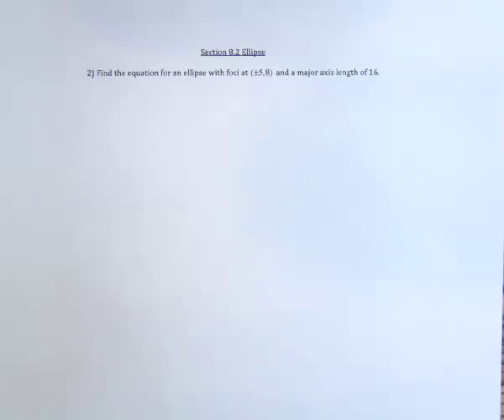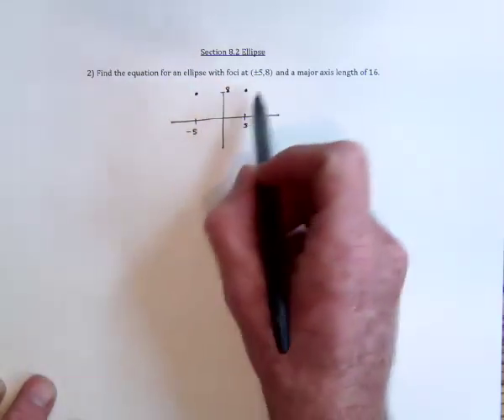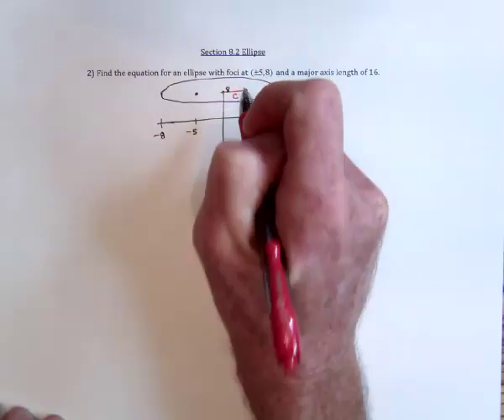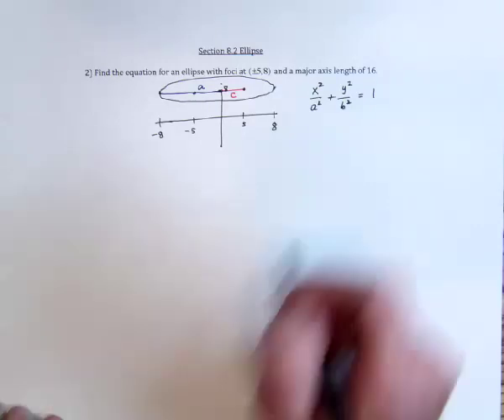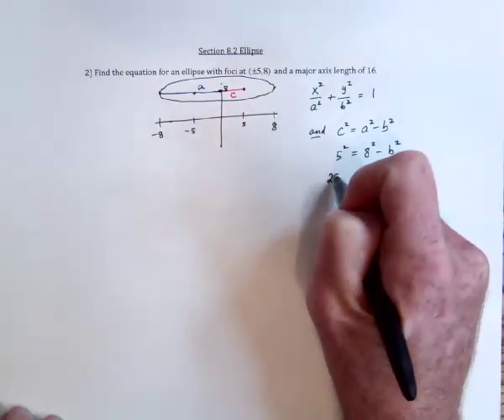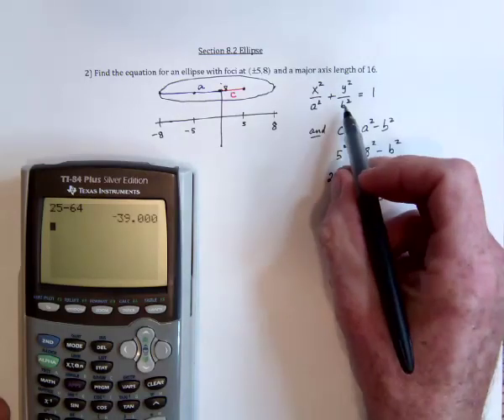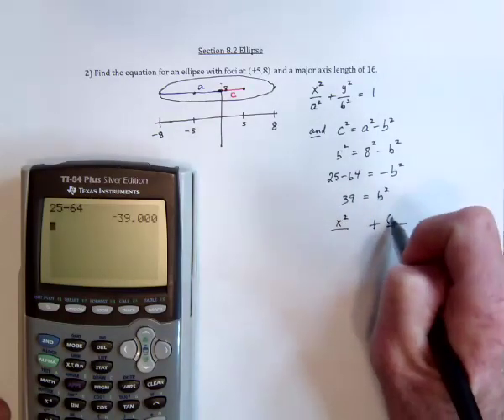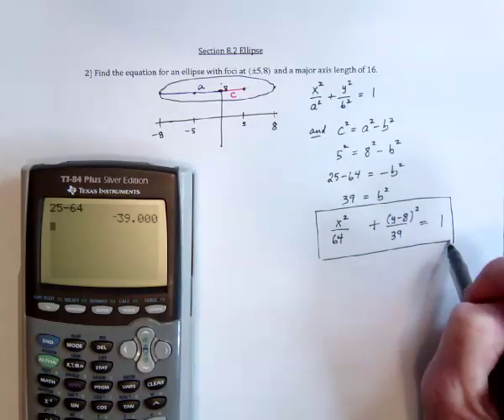98 Ellipse 2.mov